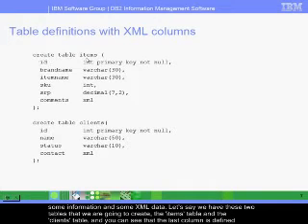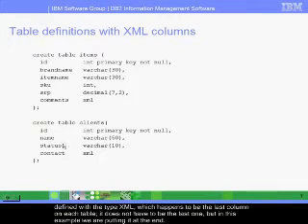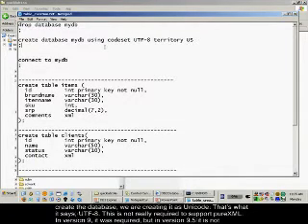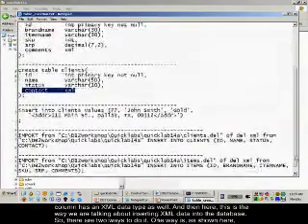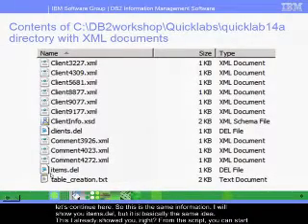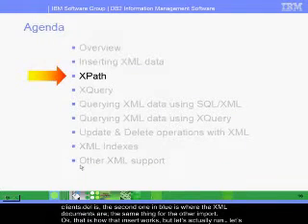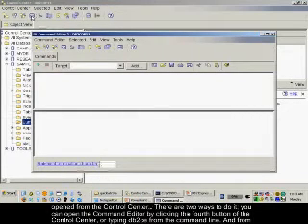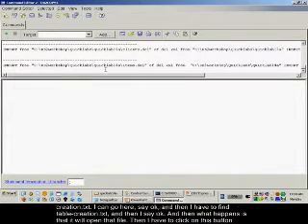Chapter 11(2) - Inserting XML into the database